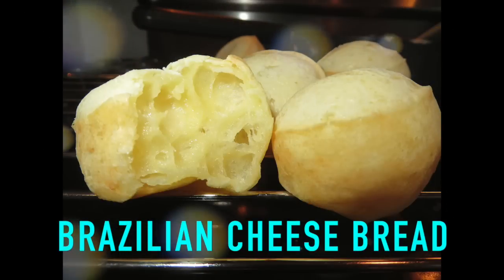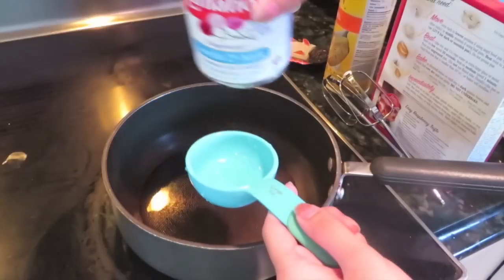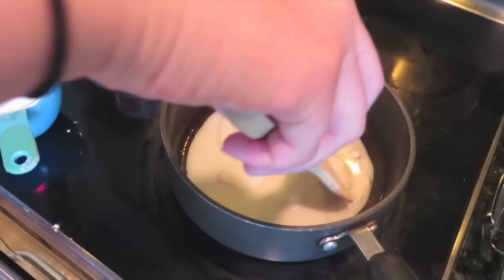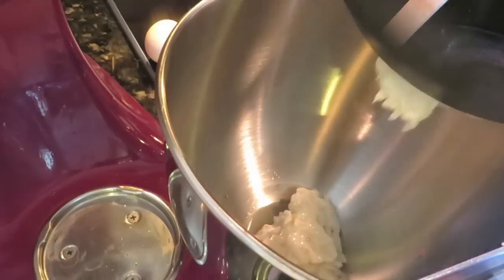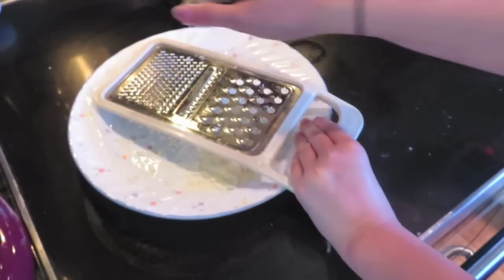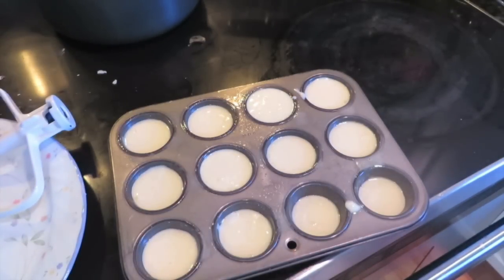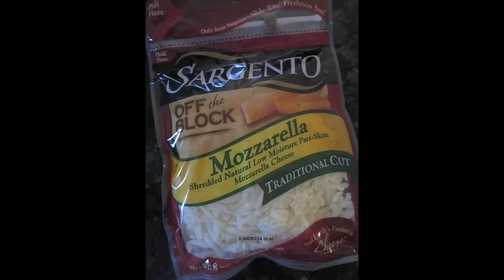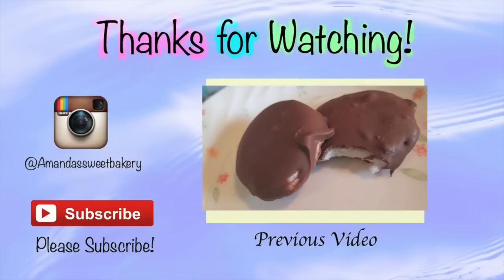Brazilian Cheese Bread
Today I am showing you how to make Pao de Queijo (Brazilian Cheese bread). This tastes so good, so I hope you try it out.

I also tried a much easier recipe where you can mix everything in a blender. If you guys would like to try it out, here is the link.